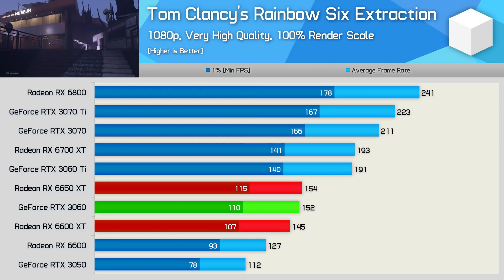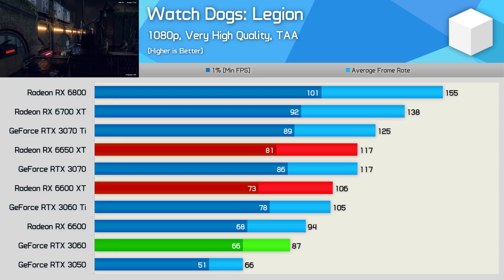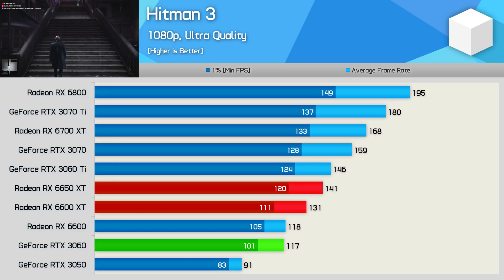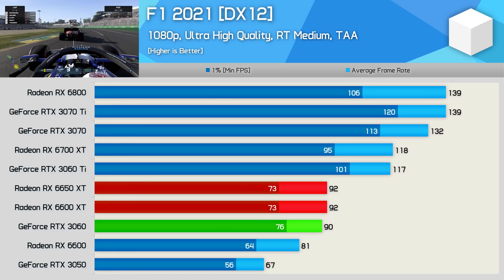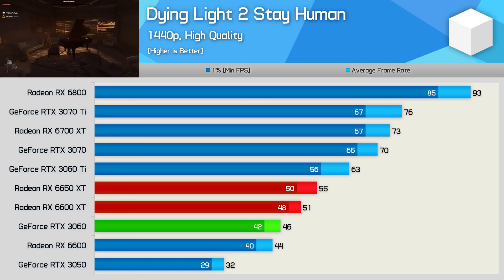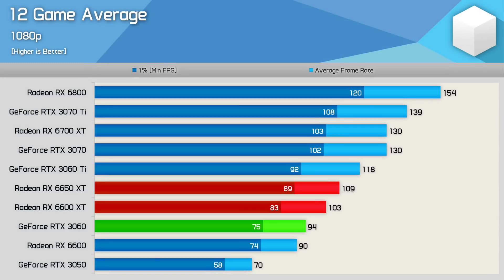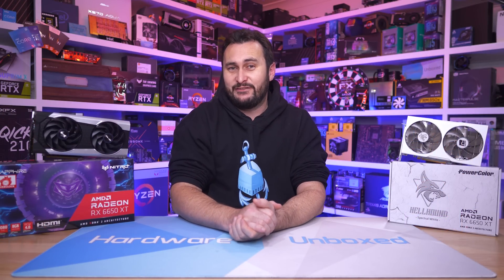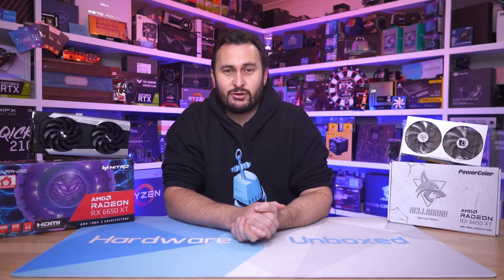Radeon RX 6650 XT vs. GeForce RTX 3060: Benchmarks, Power & Thermals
Buy relevant products from Amazon, Newegg and others below:
Radeon RX 6400
GeForce RTX 3070 Ti
GeForce RTX 3080
GeForce RTX 3080 Ti
GeForce RTX 3090
GeForce RTX 3090 Ti

We film on the Panasonic GH6, you can get it from DigiDirect

Video Index:
00:00 - Welcome back to Hardware Unboxed
02:55 - Test System
03:40 - Tom Clancy's Rainbow Six Extraction [Vulkan]
04:11 - Horizon Zero Dawn
04:35 - Watch Dogs: Legion
05:07 - Shadow of the Tomb Raider [DX12]
05:31 - Hitman 3
06:03 - Far Cry 6
06:38 - F1 2021 [DX12]
07:07 - Cyberpunk 2077
07:28 - Dying Light 2 Stay Human
07:54 - Halo Infinite
08:15 - Power Consumption
08:57 - 10 Game Average
10:53 - Cost per Frame
13:35 - Cooling Performance
14:51 - Final Thoughts

AMD Radeon RX 6650 XT Review